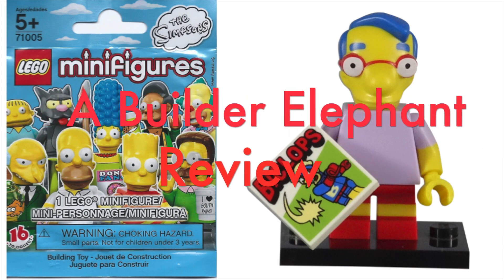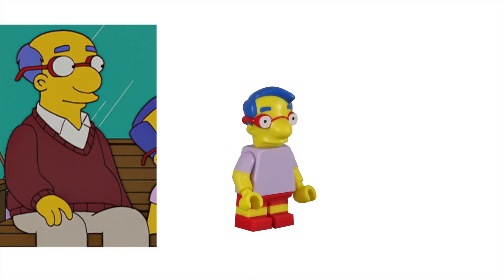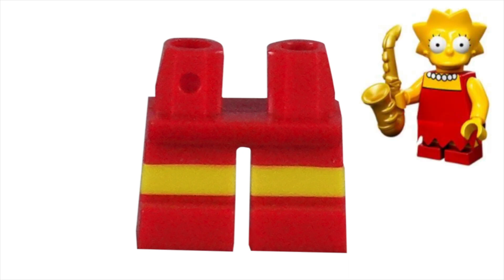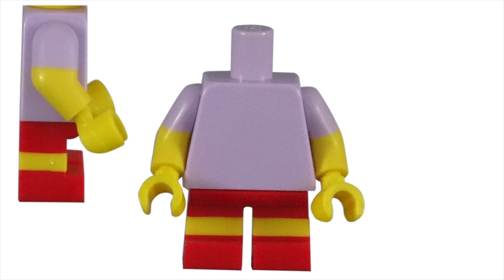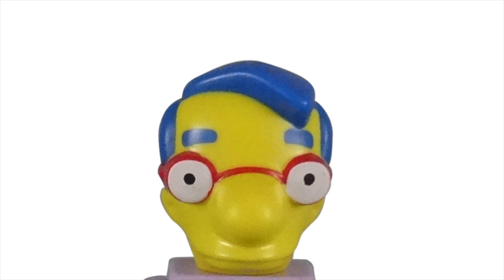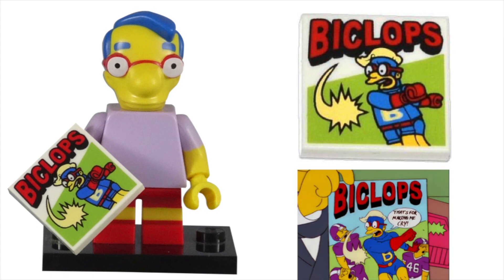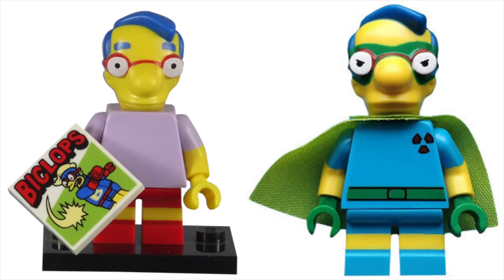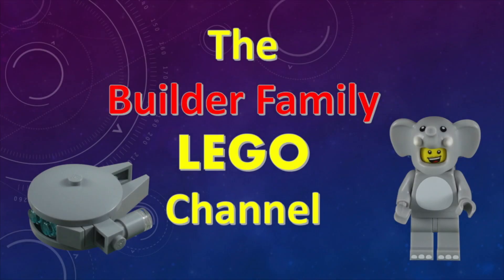LEGO Milhouse Van Houten Minifigure 71005-9 LEGO Simpsons CMF Review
LEGO 71005 Simpsons Minifigures Milhouse Minifigure Review.